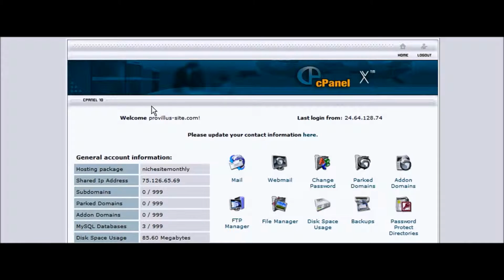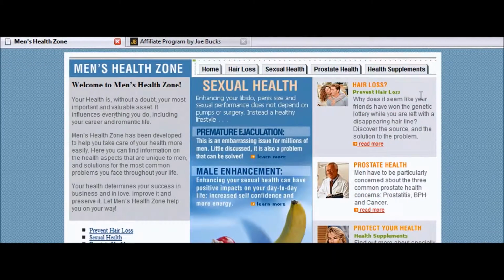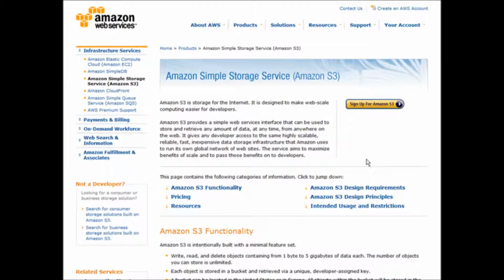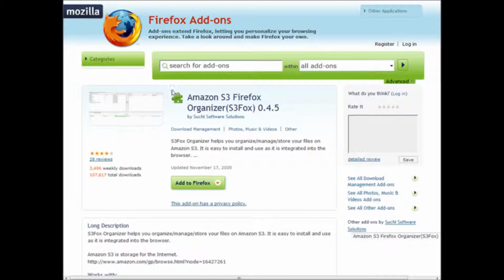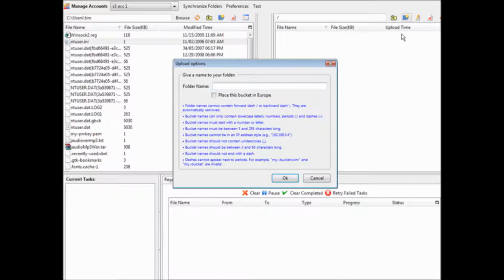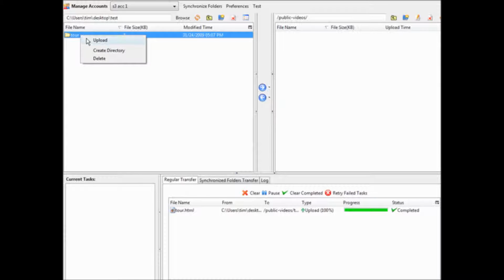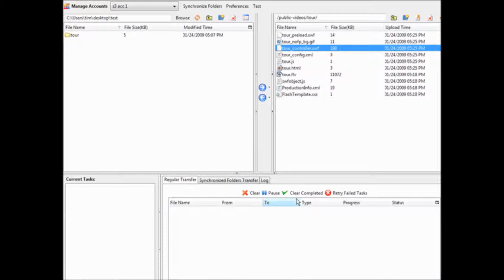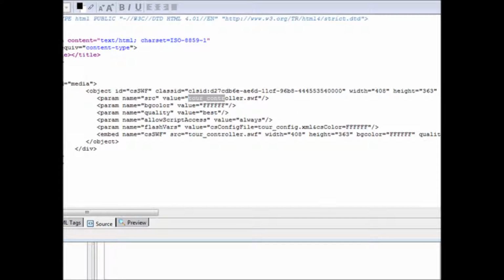How To Use Amazon S3 File Storage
How to Use Amazon S3 File Storage is a tutorial to manage files and folders using Amazon S3 Storage.
Watch this video and learn more tips & tricks here: RockstarAffiliate.com.